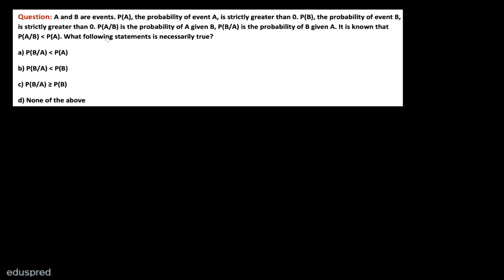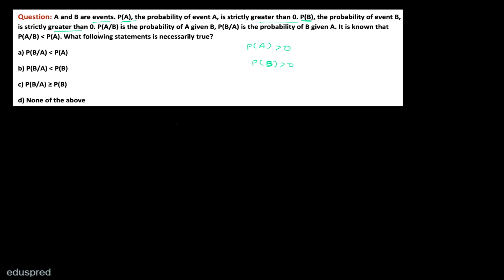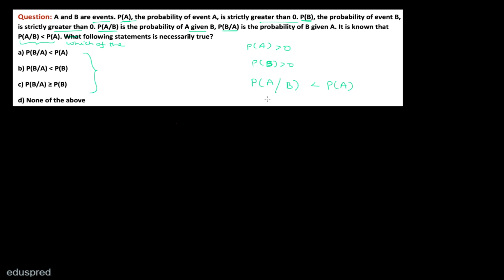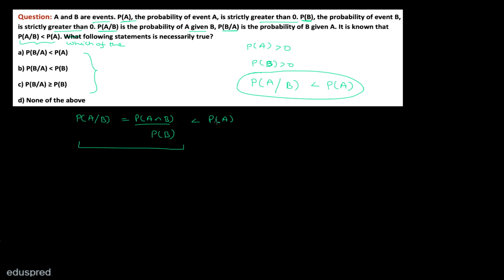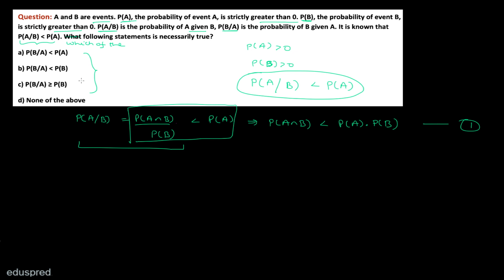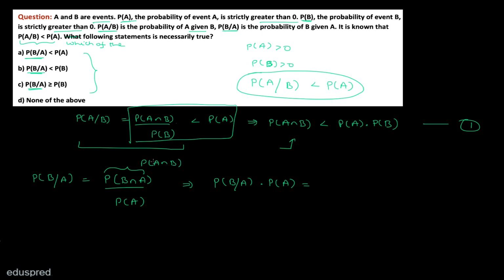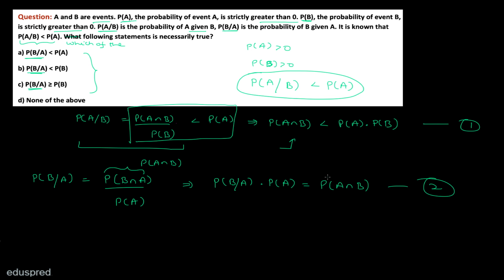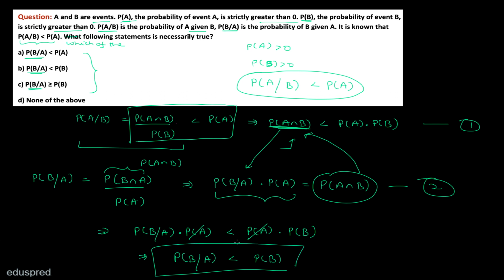Statistics - Q14 | JNU SSS 2018 | M.A. Economics Entrance Exam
Access JNU SIS and SSS - Statistics Solutions (2010 to 2019) for M.A. Economics Entrance Exam

Step by step video solutions to all the Statistics Questions from the exams JNU SSS and JNU SIS (2010 to 2019)

How to access the course:
2) Make the payment via your preferred payment option (Scroll Down for pricing plans and payment options)
3) WhatsApp us a screenshot of the payment success on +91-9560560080.
4) That's it from your side. We will activate your course access as soon as possible (within 24 hours for sure). We will send you a welcome mail/message once your course access is activated.

Pricing Plans:
1 month subscription: Rs 150
6 months subscription: Rs 350
1 year subscription: Rs 500

Payment Options:
2) Debit Card, Credit Card, Netbanking

Feel free to let us know if you have any questions related to 'How to access this course'.

JNU SSS 2018 Solution: Q14
A and B are events. P(A), the probability of event A, is strictly greater than 0. P(B), the probability of event B, is strictly greater than 0. P(A/B) is the probability of A given B, P(B/A) is the probability of B given A. It is known that P(A/B) is less than P(B/A). Which of the following statements are necessarily true?
a) P(B/A) is less than P(A)
b) P(B/A) is less than P(B)
c) P(B/A) is greater than or equal to P(B)

This video is suitable for students preparing for M.A. Economics Entrance Exam.
JNU SSS (Jawaharlal Nehru University - School of Social Sciences)
JNU SIS (Jawaharlal Nehru University - School of International Studies)
DSE (Delhi School of Economics)
IGIDR (Indira Gandhi Institute of Development Research)
ISI (Indian Statistical Institute)
IIT Delhi M.Sc. Economics Entrance Exam